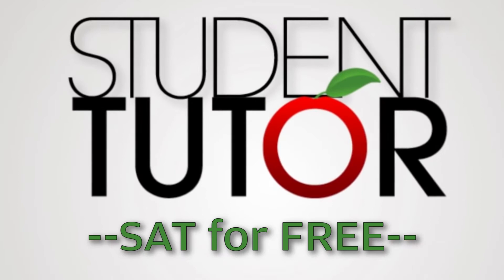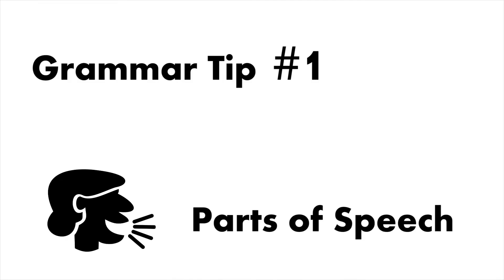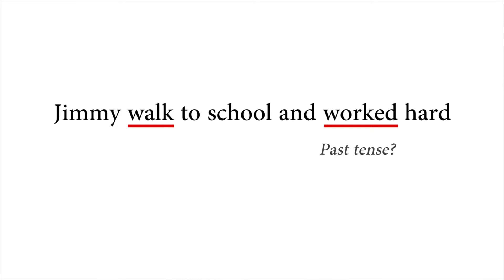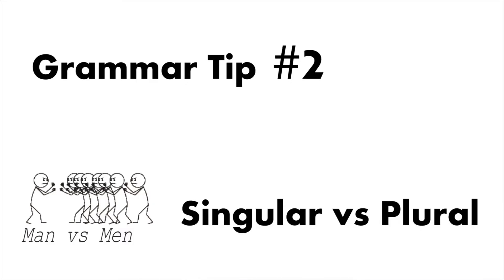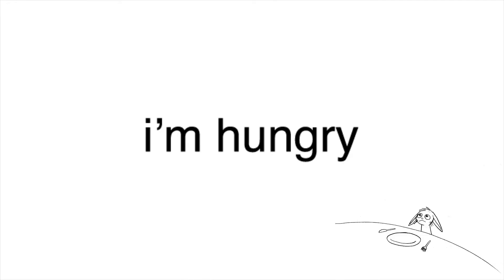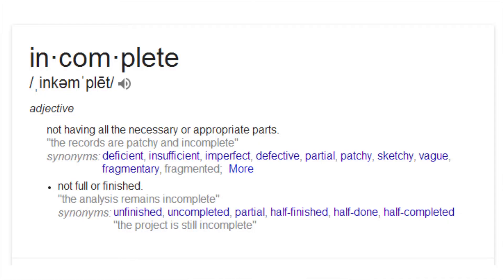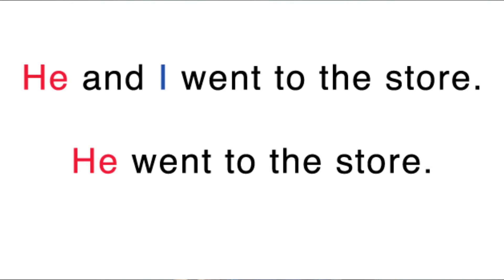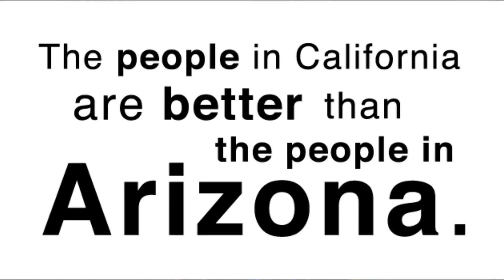Lesson 7: Types of grammar you need to know for the SAT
Just who and what is Student-Tutor anyway?

We are a team of very dedicated, youthful individuals who understand the needs of K-12th grade students. They have developed a service that provides extremely effective tutoring while fostering an environment where students feel heard, understand, and supported. Their tutors truly care about assisting students with lifetime success!

Student-Tutor has already helped hundreds of students improve their grades, raise their test scores, build their academic self-confidence, and reach their fullest potential; we look forward to helping you as well!

for more information... until then, Happy Learning!